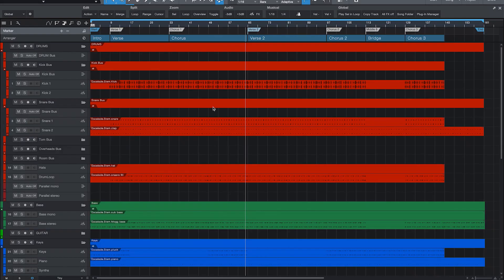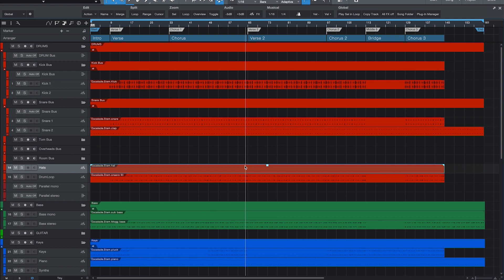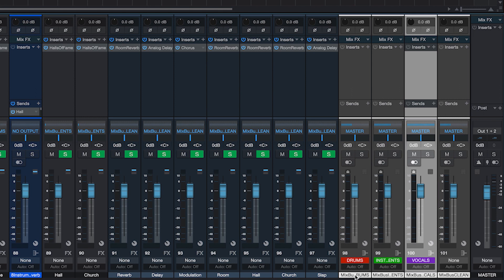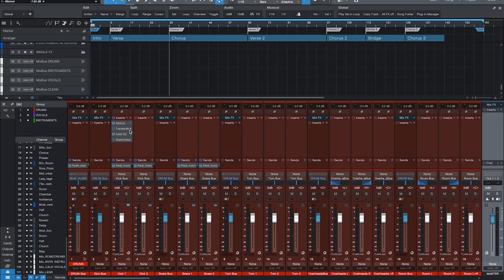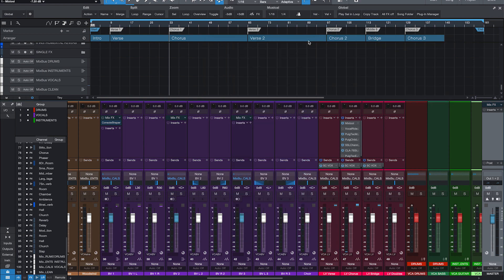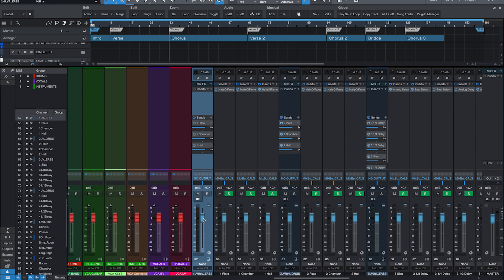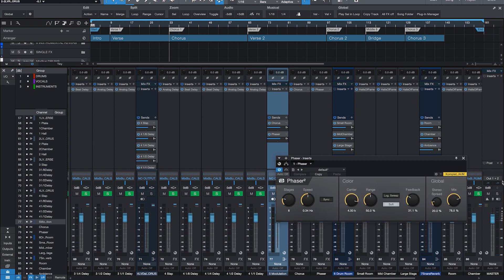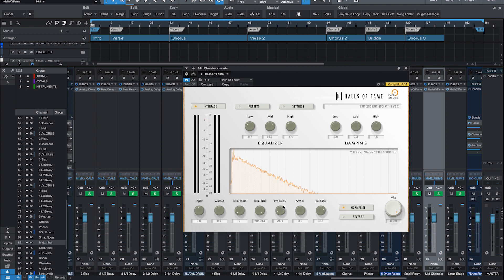Studio One 5 - MixTemple PRO Workflow Tutorial! 🇬🇧 (English)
MixTemple PRO includes:
- PRO Templates for Studio One 4 & 5 you can easily customize for your needs!
- Channel Strip Library supporting the following plug-in brands:
  Studio One Native on-board plug-ins
  Native Instruments
  iZotope Ozone v8 / Neutron v2 / Nectar v2
  Waves Audio
  Slate Digital
  more brands will be added
- Halls of Fame Reverb plug-in featuring IRs of 5 famous hardware reverbs
- ALL previous versions of MIX TEMPLE (including versions for Cubase, ProTools, Logic Pro X, Ableton)
- Features many key tips and tricks from my bestselling book YOUR MIX SUCKS